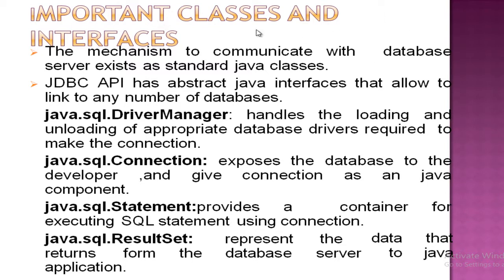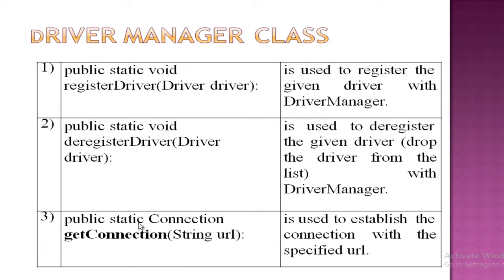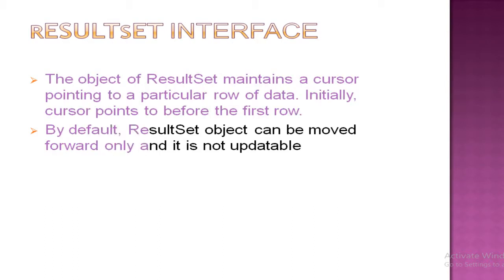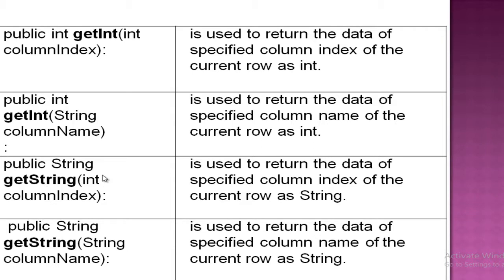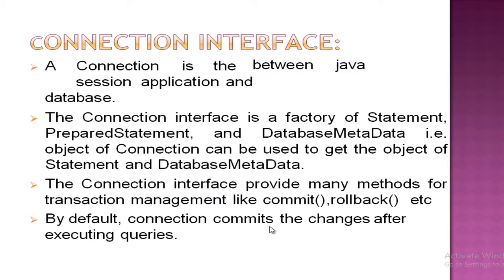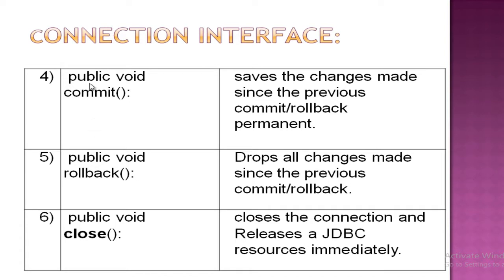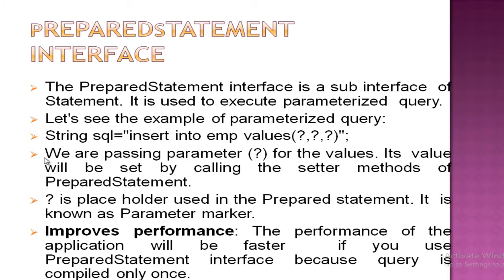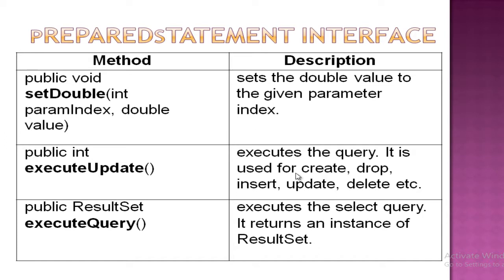25.3.21 lecture:01 advanced java